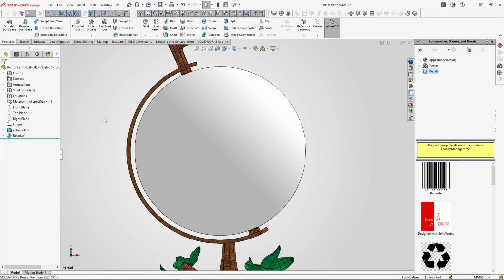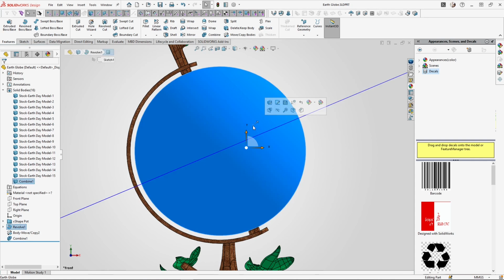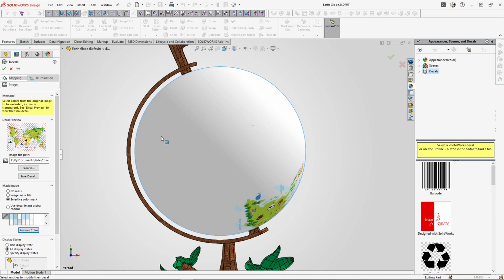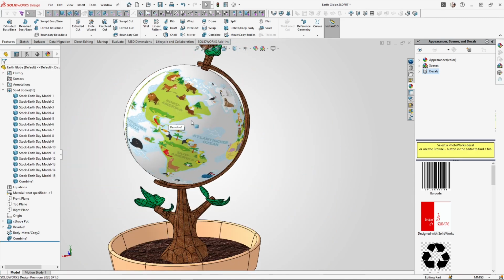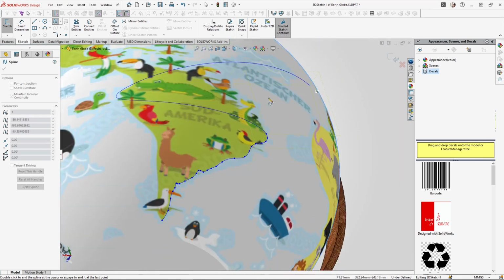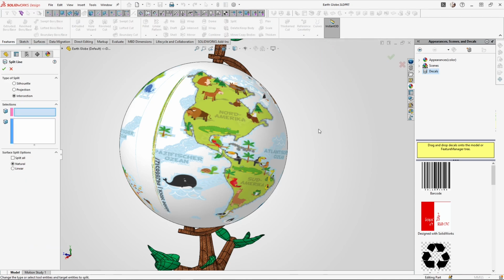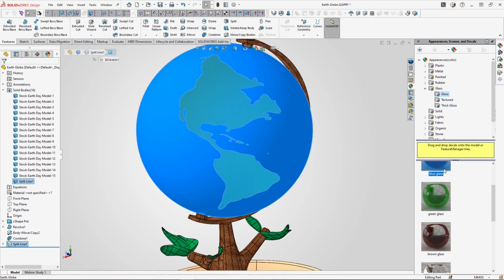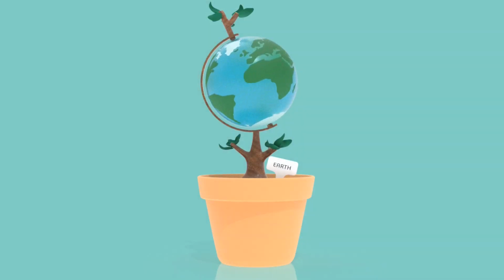Spline on Surface to Create Earth SOLIDWORKS Tutorial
This SOLIDWORKS tutorial shows how I created a glass Earth model in SOLIDWORKS using spline on surface and split line. Starting from a basic sphere, I used a world map decal as a guide to trace the continents and split the surface. It’s a straightforward way to try out these tools while making something a bit different.